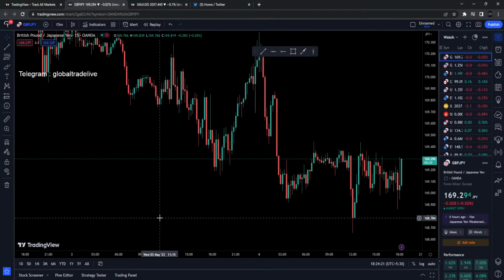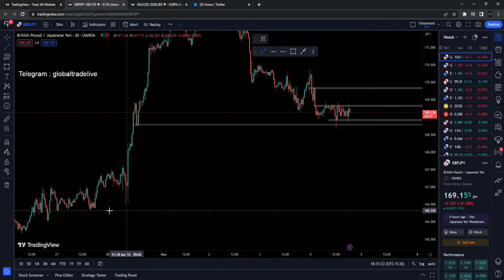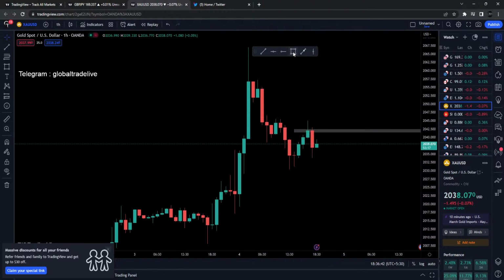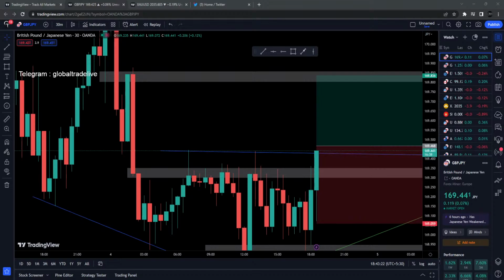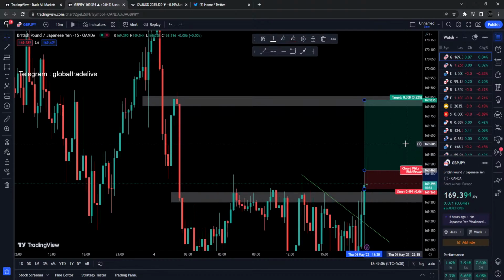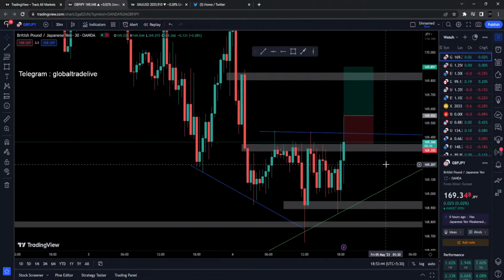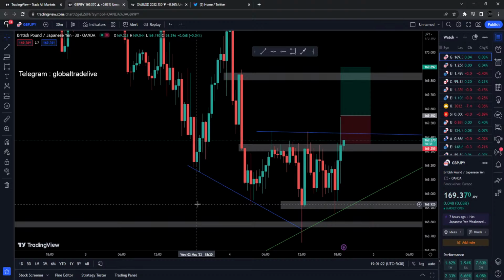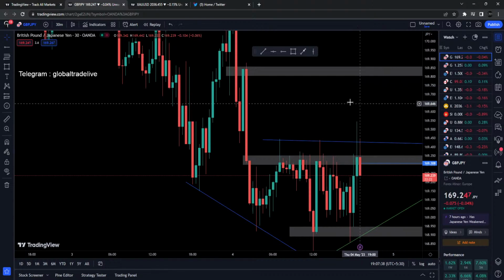Live Forex Trading - NY Session 04 May 2023